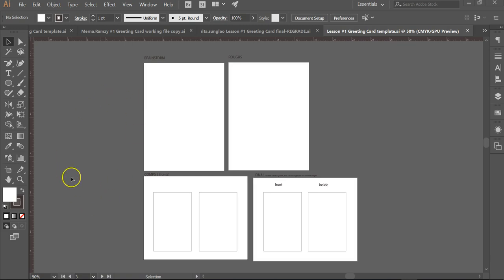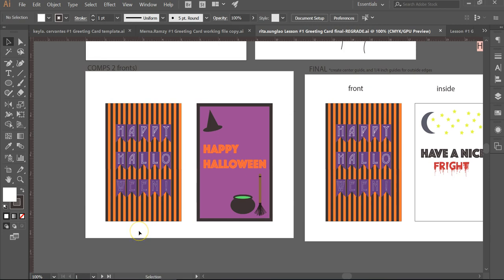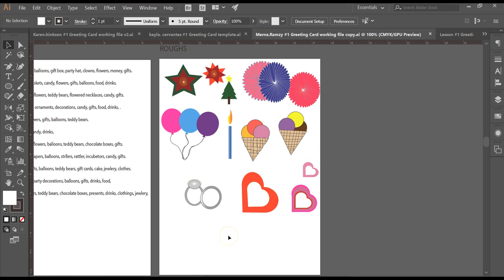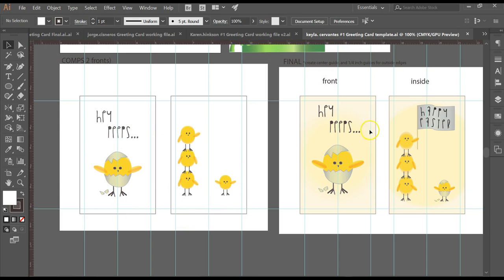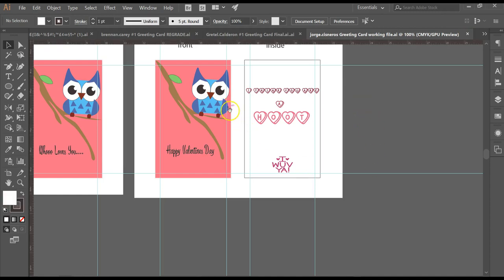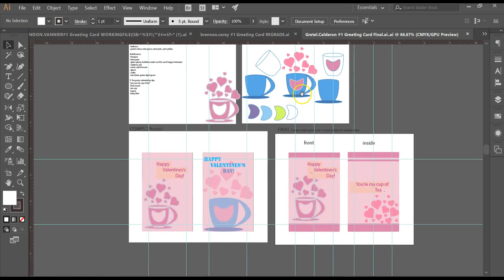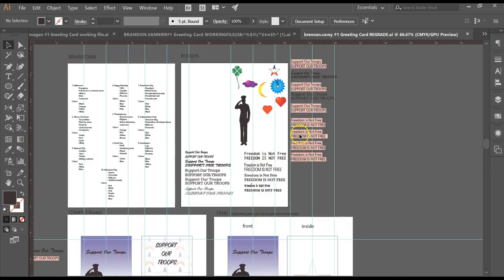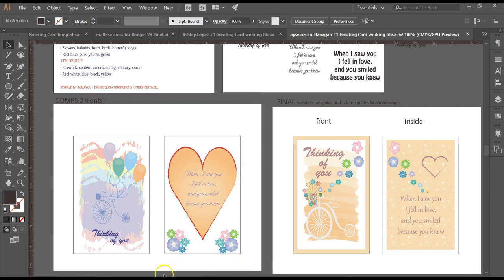Lesson 1 previous student work greeting card